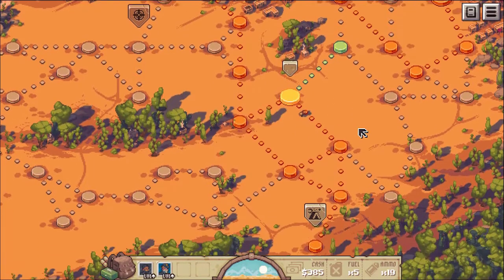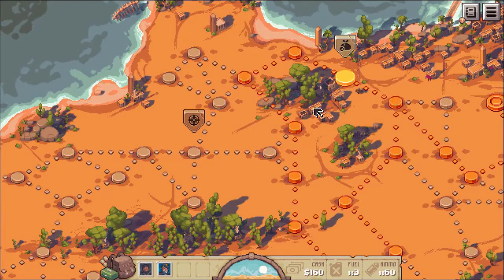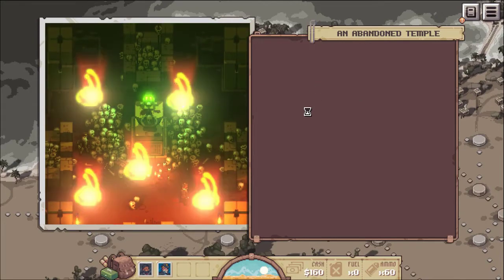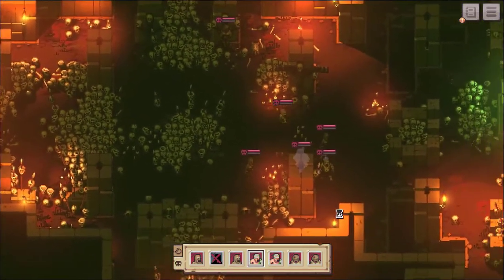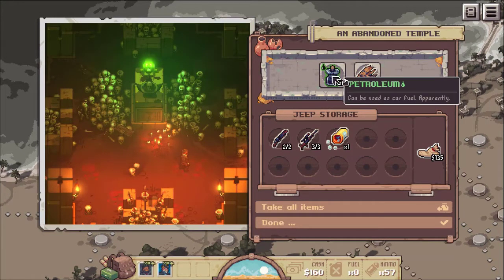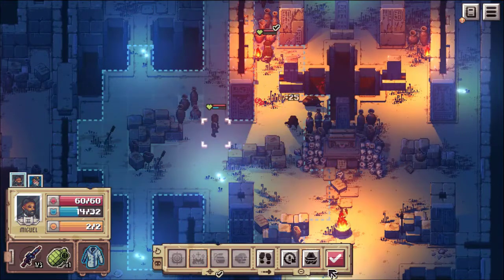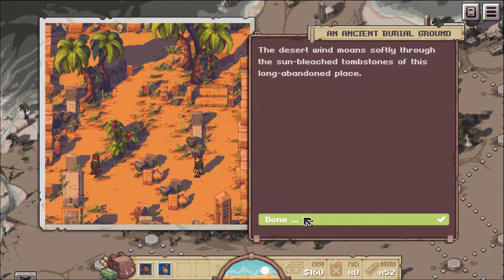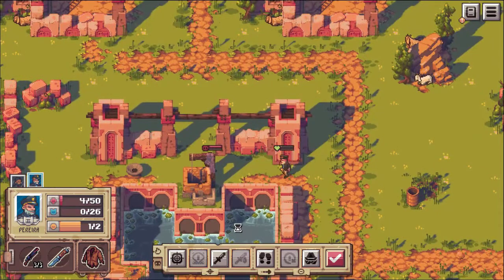Pathway Let's Play [Part 2] Mistakes were made! This game is actually tough!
Hey thank you for tuning into my Let's play series for Pathway! You're awesome!